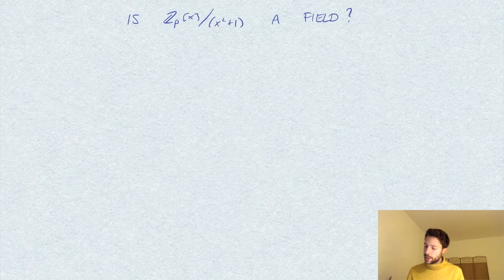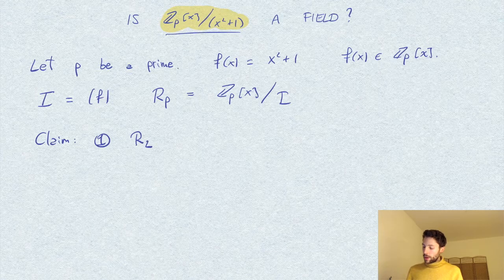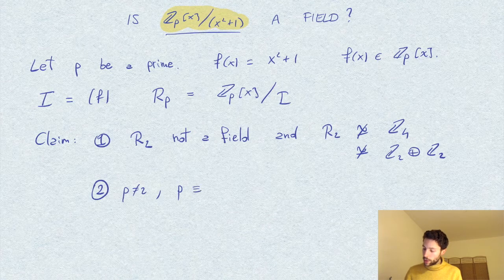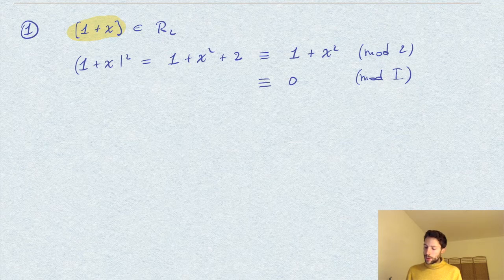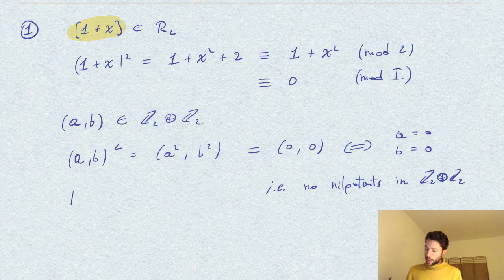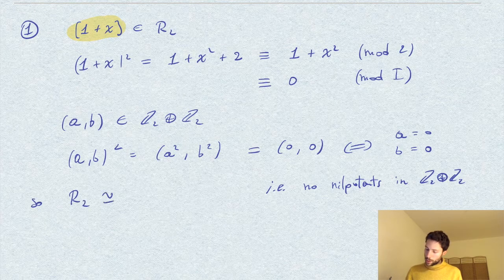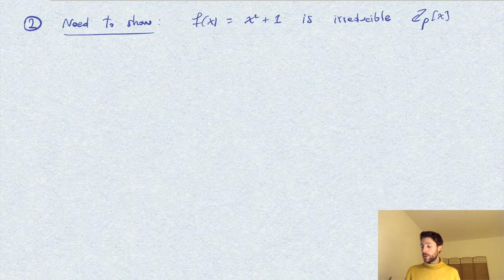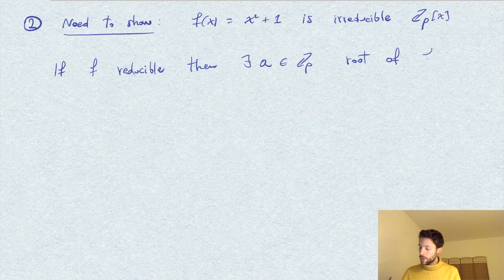Is Zp[x]/(x^2+1) a field?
N.B. at minute 4:03 replace "+2" with "+2x" in the first step of the computation. Everything that follows is correct

Lemma mentioned at 8:28 is Lemma 1.10 on p.40 in the Skript